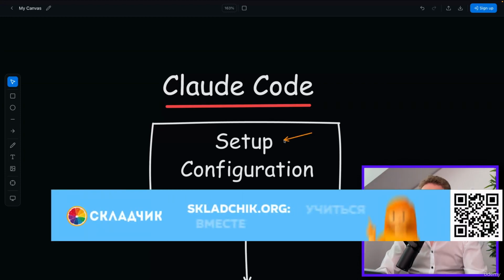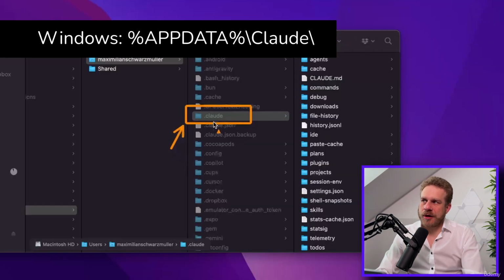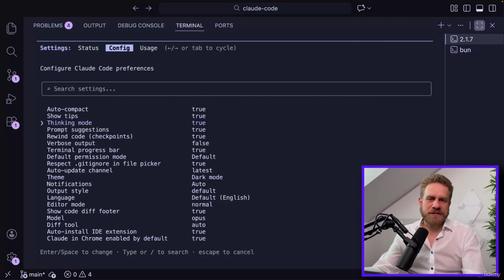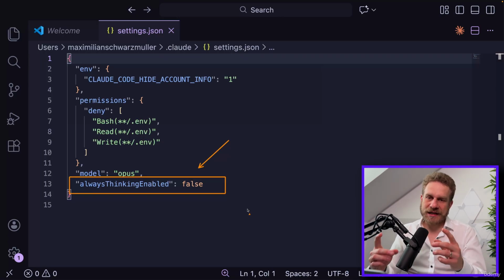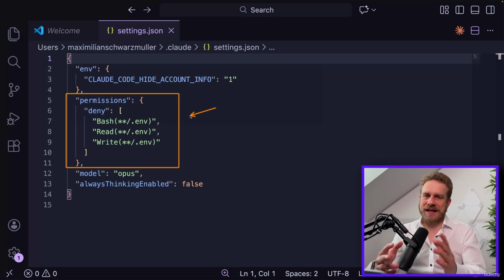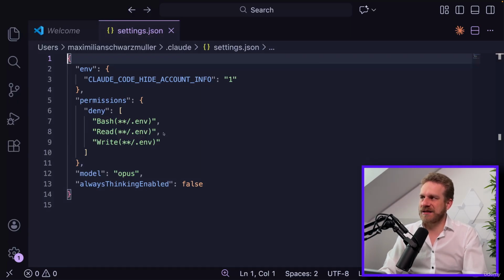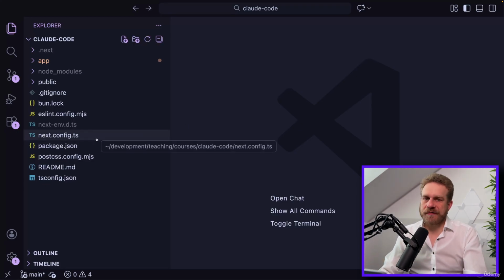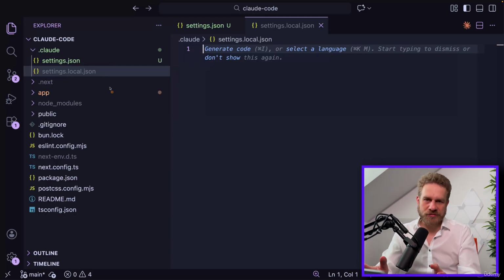SWBAND CO 7 Configuring Claude Code